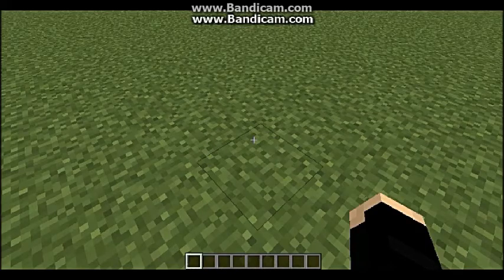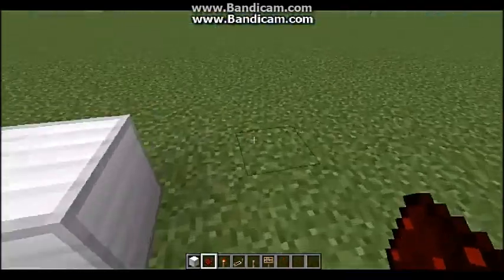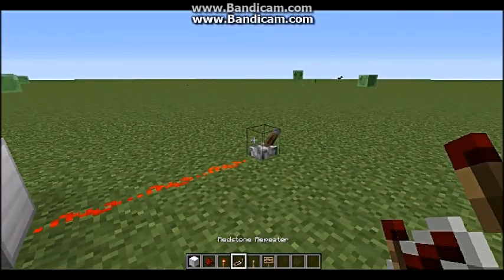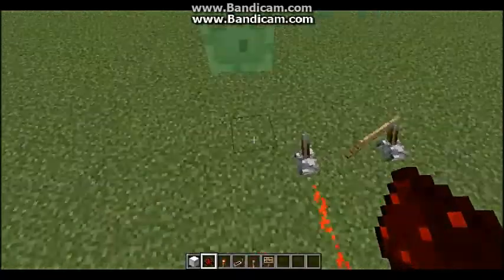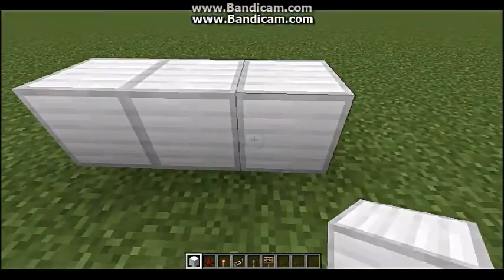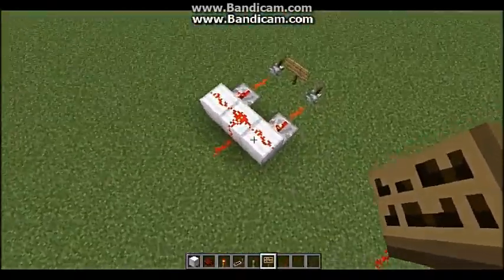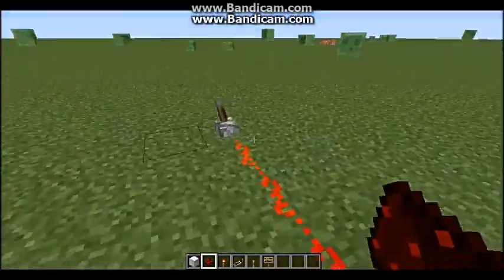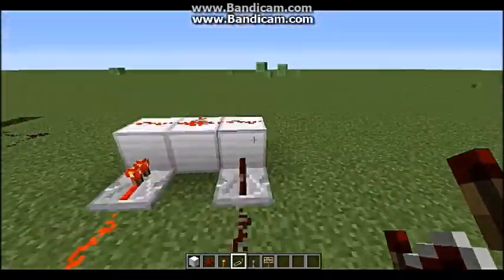Minecraft Redstone Gates